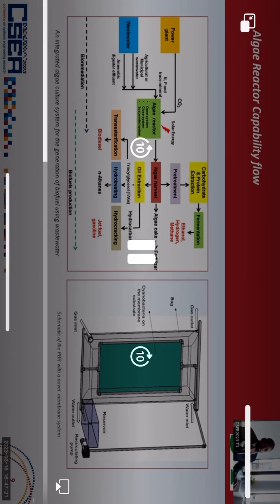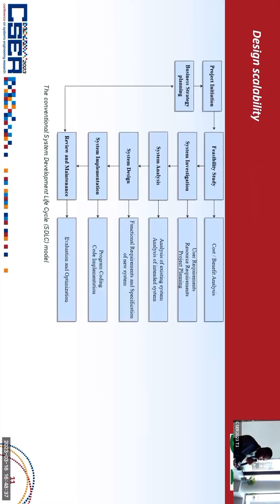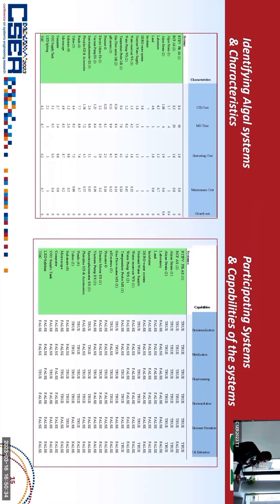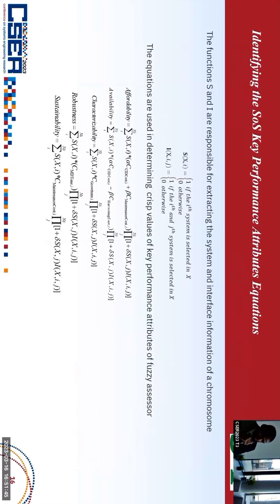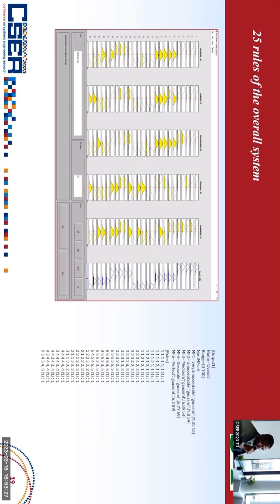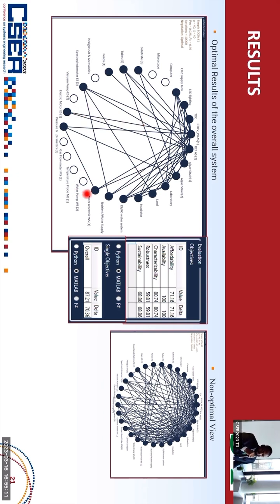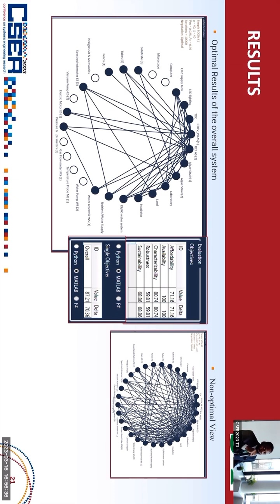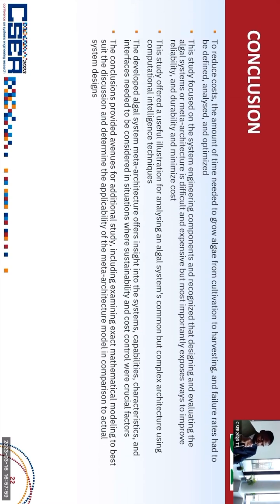Presentation at the conference of systems researcher - Peter Ofuje Obidi